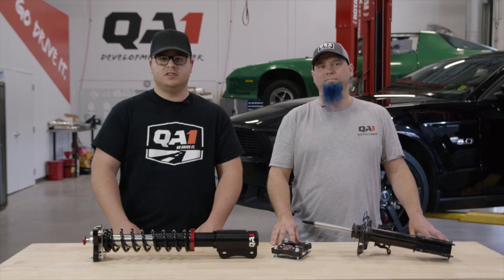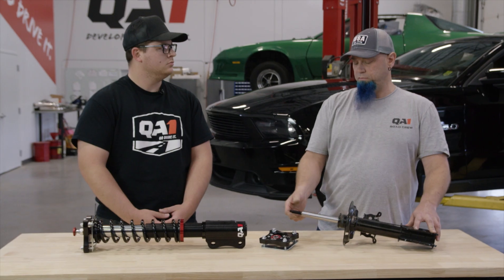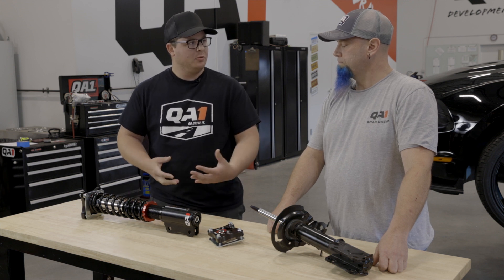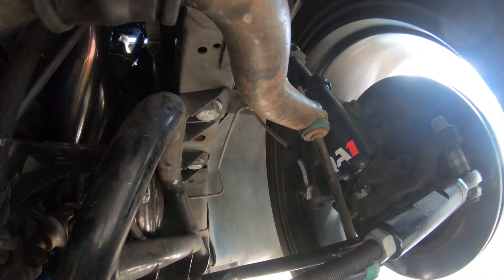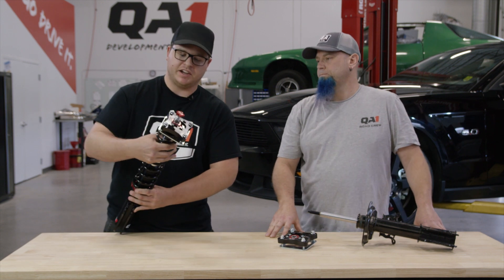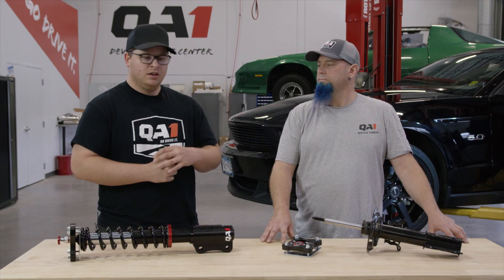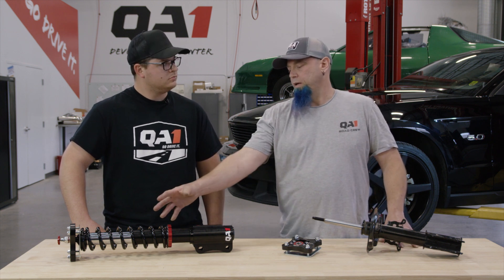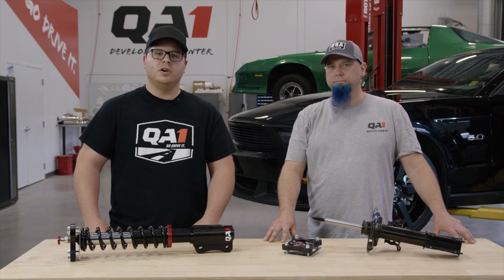What is an Inverted Strut? | QA1 Tech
A major advantage of the Proma Star strut is its inverted cartridge design. Unlike conventional designs, its large diameter shaft resists side loading, ensuring smoother and more consistent performance during hard cornering and braking. The lightweight aluminum body offers reduced unsprung weight improving suspension responsiveness, leading to better handling and traction.